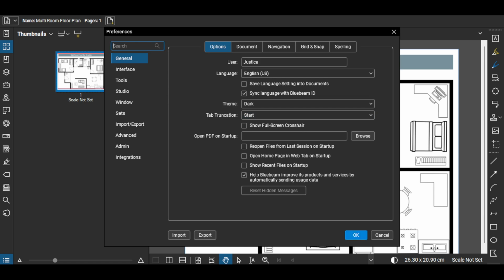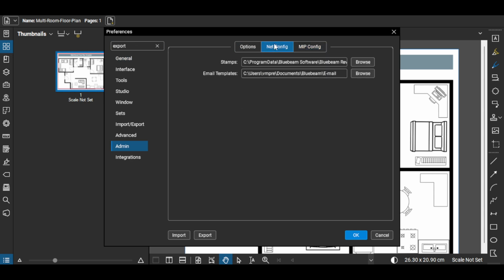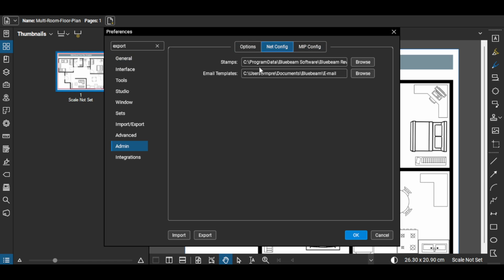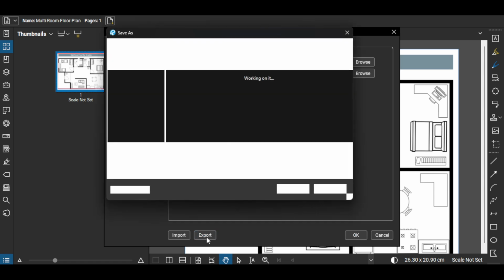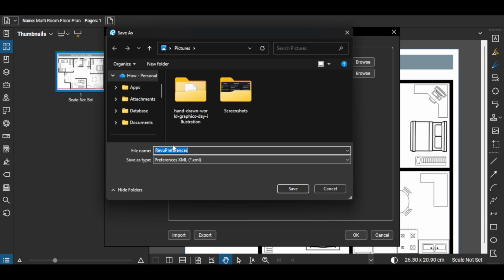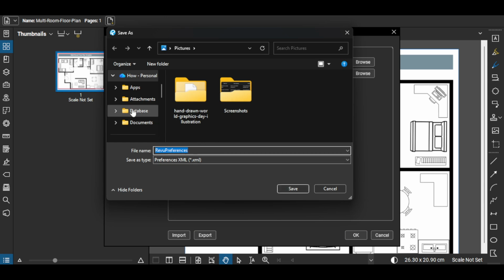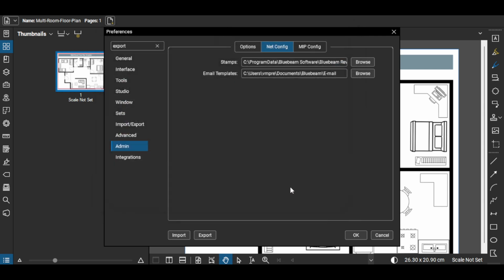How to Export Bluebeam Settings 2026 (Easy Guide)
how to export settings in Bluebeam so you can back up your workspace or share configurations with your team.
You’ll learn how to export profiles, tool sets, preferences, and custom settings, then import them on another computer or user account without rebuilding everything from scratch.
We also cover best practices for naming and storing exported files, common import issues, and how to keep settings consistent across multiple projects or team members.